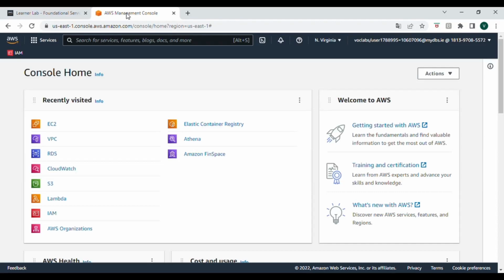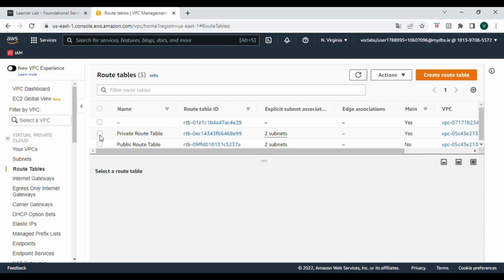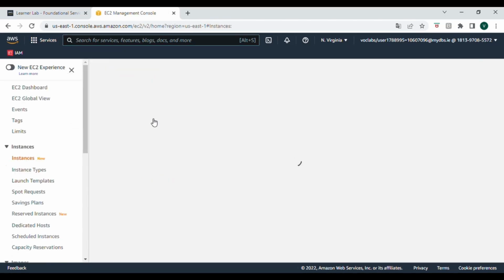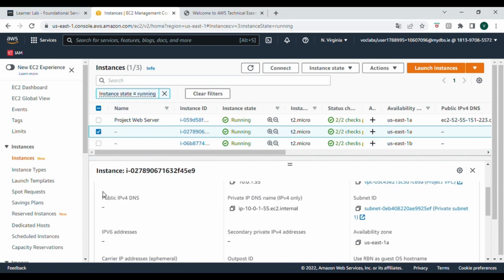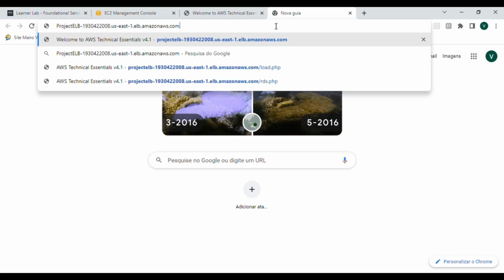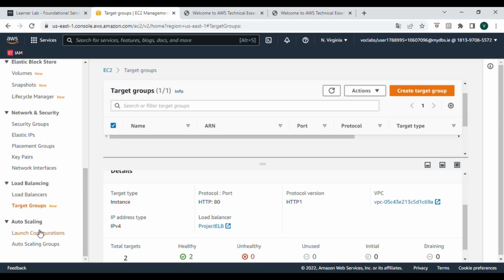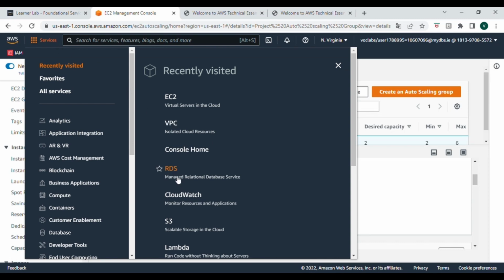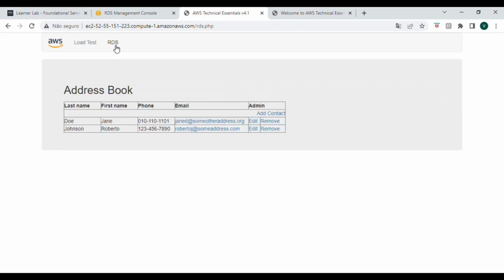Intro. Cloud Computing CA2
Introduction to Cloud Computing - AWS Architeture, by Victória Rebellatto